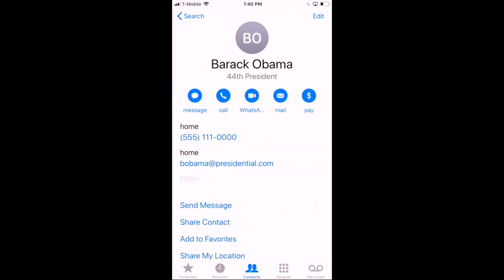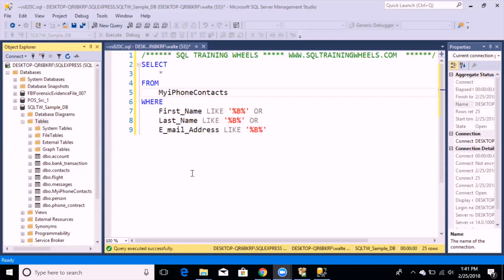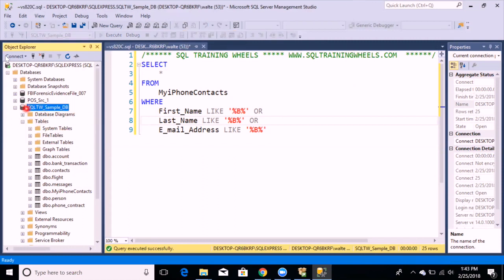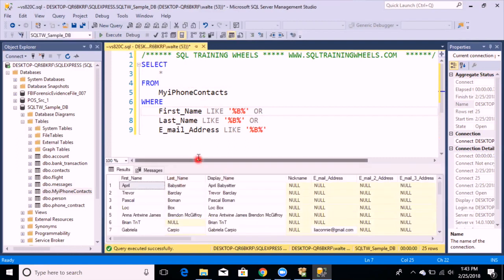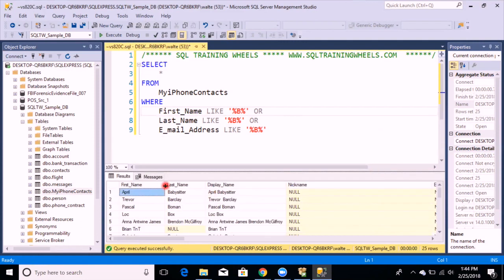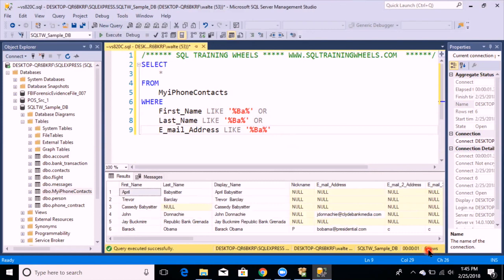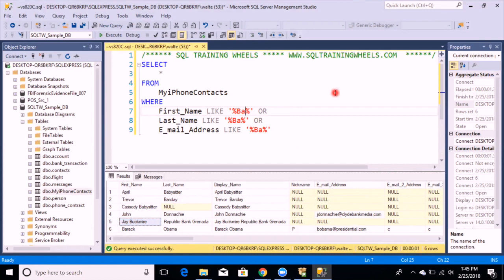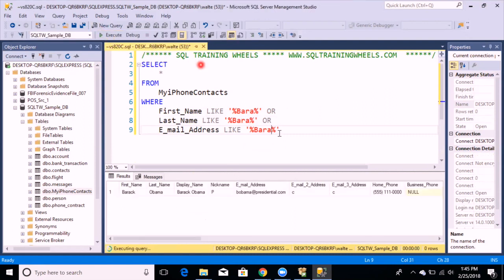Everyday Data - Learn how to use SQL to search your phone contacts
Big Data is everywhere! SQL is a language used to communicate with databases, including the contacts in your phone.
Learn how SQL is used when you search your phone contacts.
Want to learn SQL, a top in-demand data analytics skill?
Join our SQL Complete Course
** COMING APRIL 2018 **